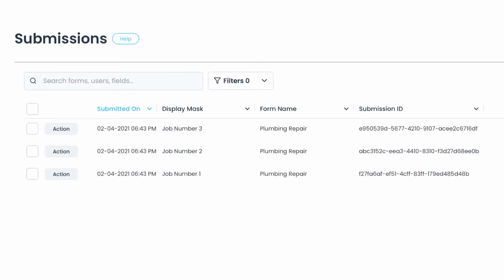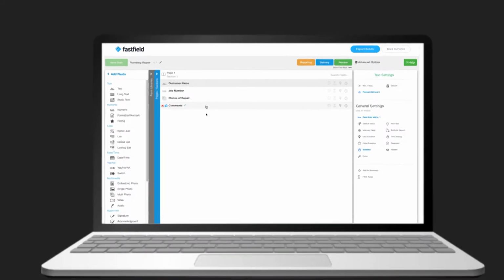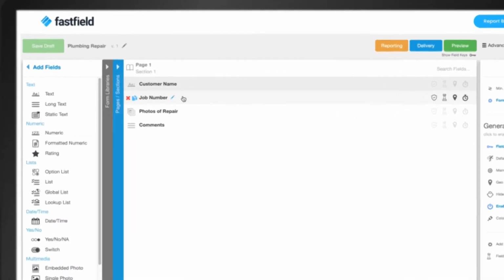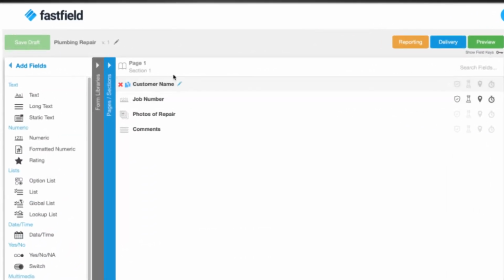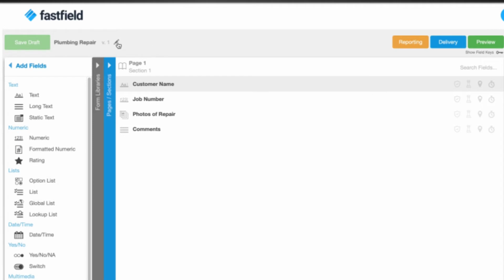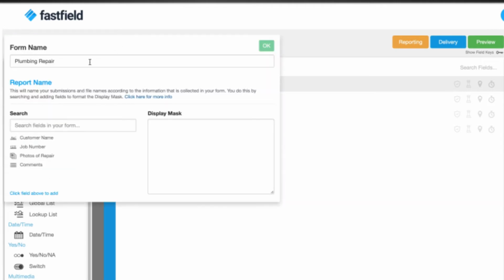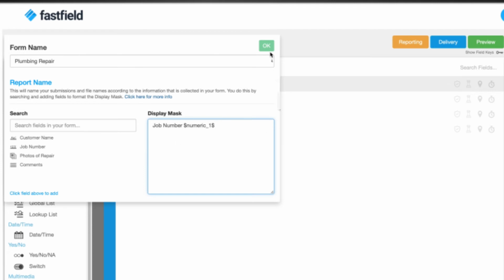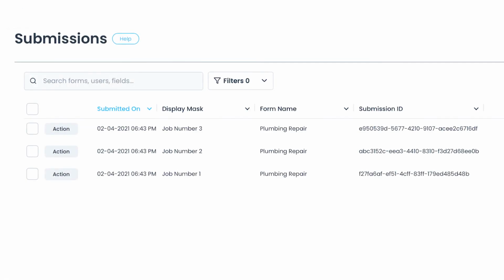Display Mask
Display dynamic form data in your labels but using the Display Mask feature. Create labels and data display windows.